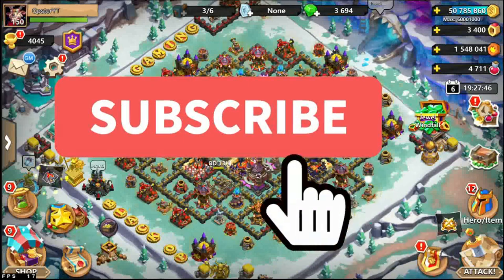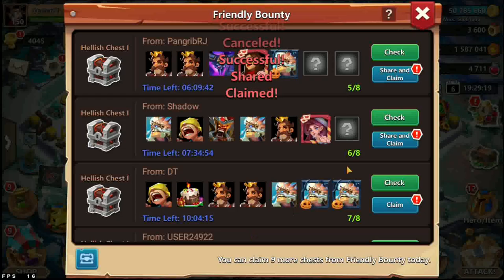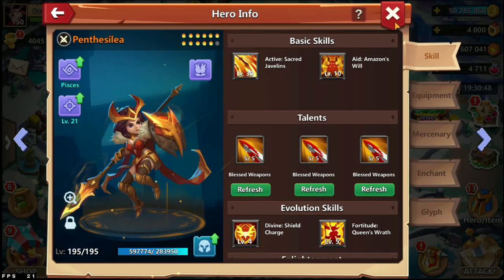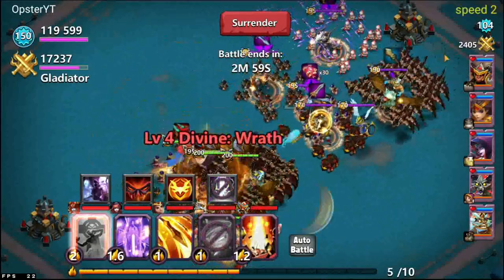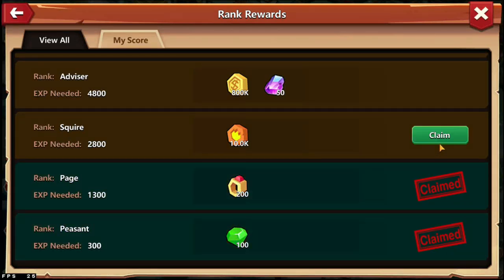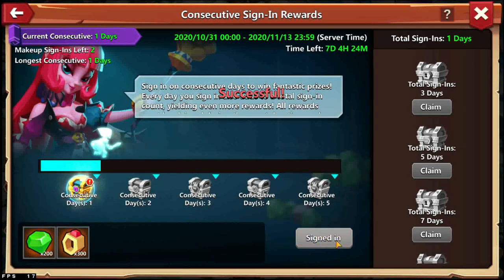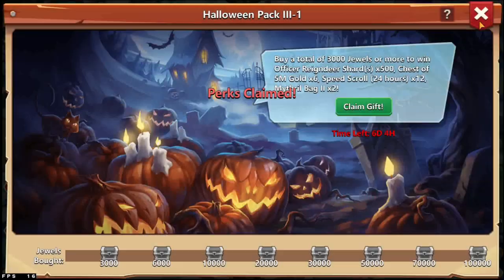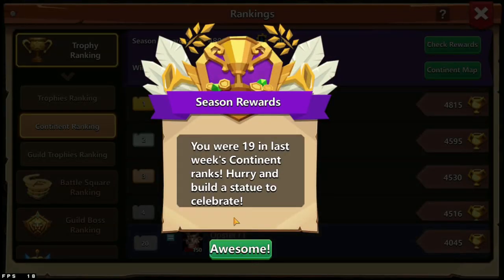Clash Of Lords 2 Best Hero For Beginners And Free To Play 2020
In this video i discuss what the best hero is for free to play players and new comers to the game Clash Of Lords 2. This hero is very good overall and can be used across many games and do well in them. The hero i discuss is a very important hero to use and work on to get far in Clash Of Lords 2!